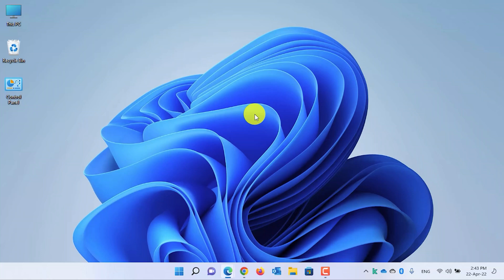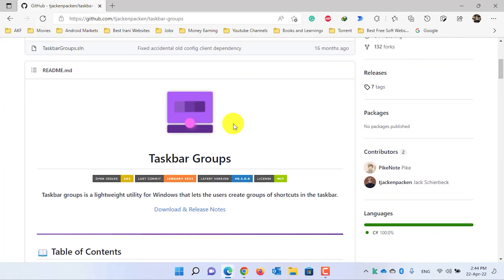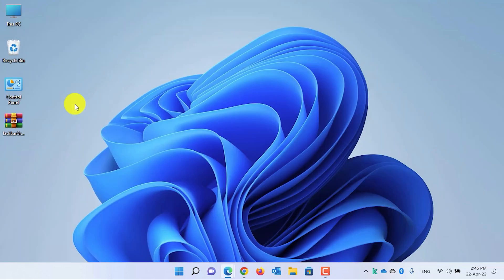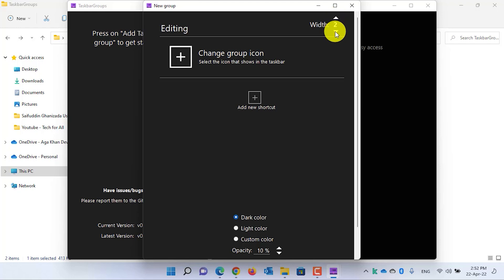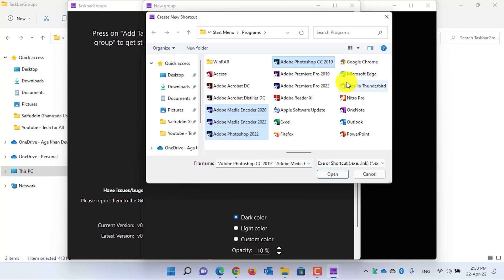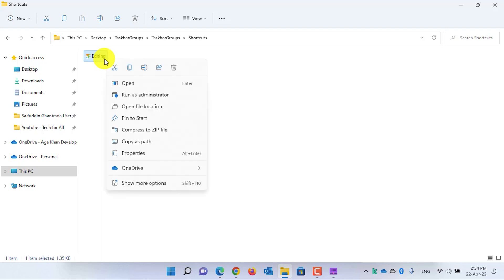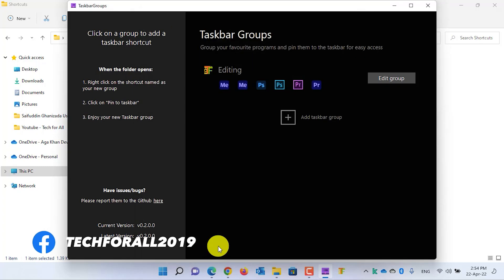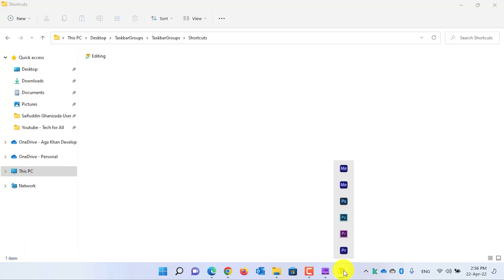How to group apps and games in Windows 11 Taskbar?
In this video, I will show you guys how to group your favorite/desired applications in Windows 11 and Windows 10 taskbar. The process is the same for Windows 11 and Windows 10. All you need is to download a 3rd party application from GitHub by the name of Taskbar Groups.

⌚ 𝙏𝙞𝙢𝙚𝙨𝙩𝙖𝙢𝙥𝙨/𝙏𝙞𝙢𝙚𝙘𝙤𝙙𝙚𝙨
0:00 Intro
0:19 Download Taskbar Groups application
1:22 Application extracting and launching
1:43 Creating a new taskbar group
3:05 Pining the new shortcut to taskbar
3:34 Changing group layout (landscape/vertical mode)
4:31 Outro